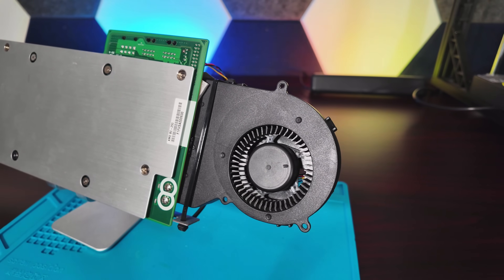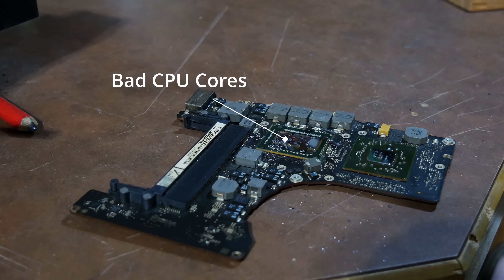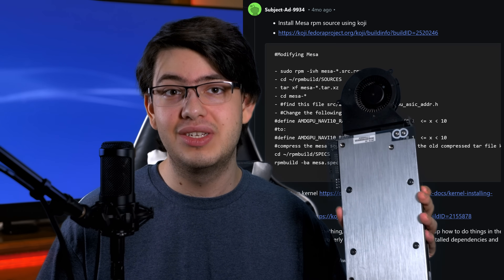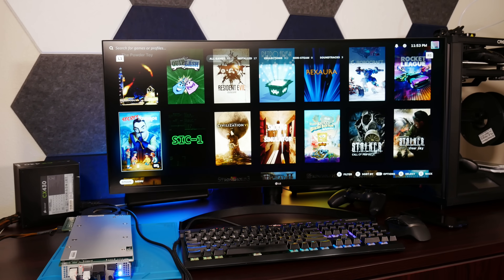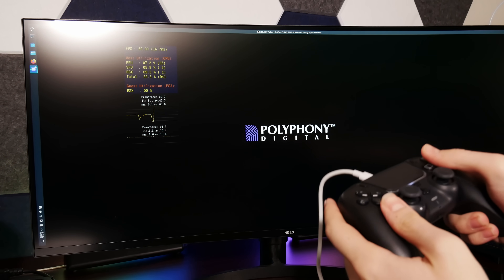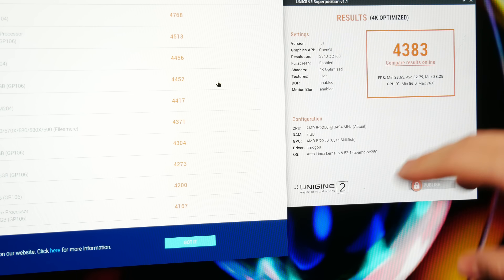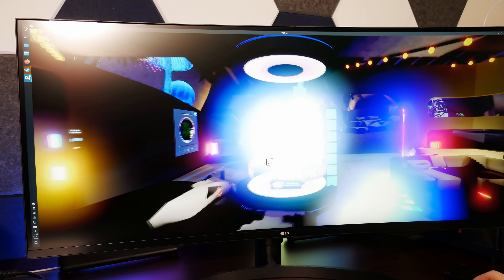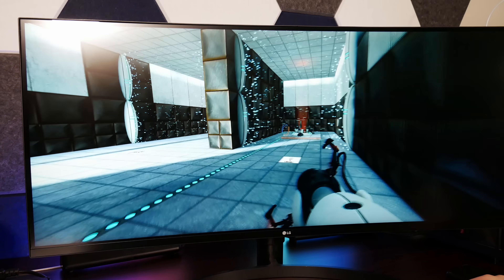I Ran PS3 Games on PS5 Silicon to Prove Sony Wrong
The rare scenario where an average joe, like me, gets access to a once vehemently overpriced piece of commercial hardware made up of the remains of broken PlayStations, and hacked it up to benchmark and test stupid things that should have never been done with the system. This is the AMD BC-250, and how I got Arch Linux running with graphics acceleration, to figure out just how bad of an idea it is to buy this thing.

Thanks to Segfault for doing work on discovering the Mesa patch, creating modified firmware for these blades, and generally making them usable in any way. Thanks jvyden & beyley for the help in bisecting the kernel & creating PKGBUILDs for the packages we patched!